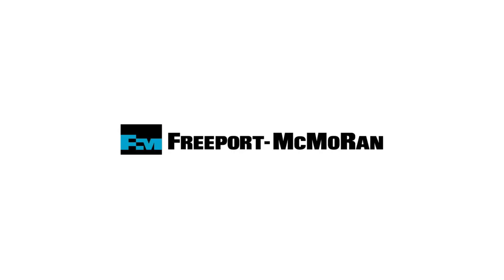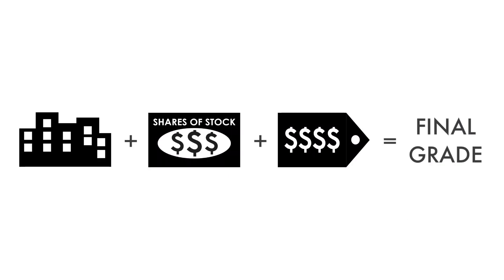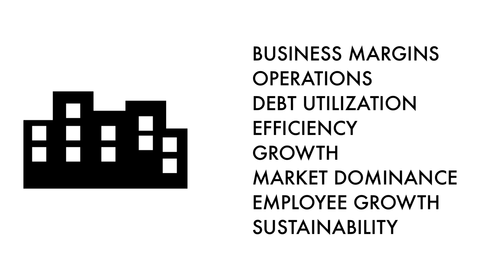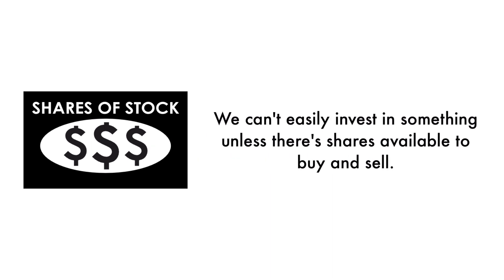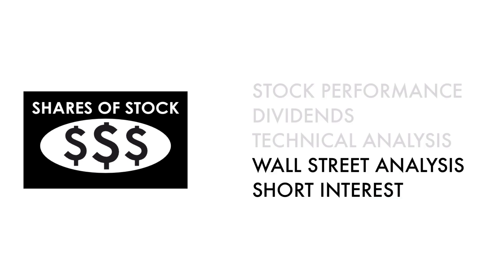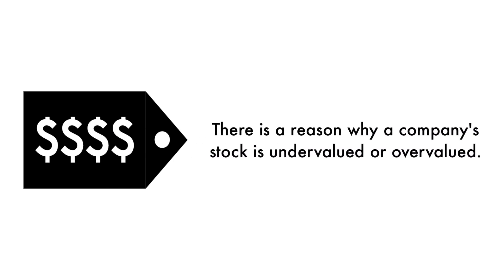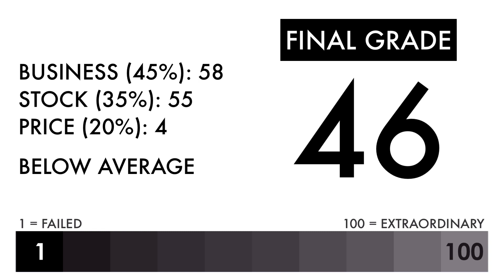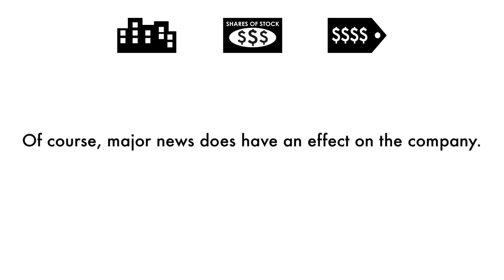Freeport-McMoran (FCX) Stock Analysis: Should You Invest?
We're going to analyze to see whether Freeport-McMoran (FCX) is a great long-term investment. Let's answer 3 questions in this analysis: 1) Is Freeport-McMoran a good business? 2) Does Freeport-McMoran have an attractive stock? 3) What is Freeport-McMoran's fair value price? This is GrowthShares.